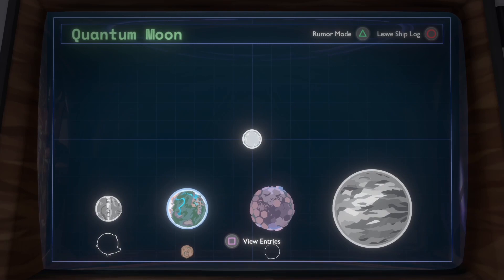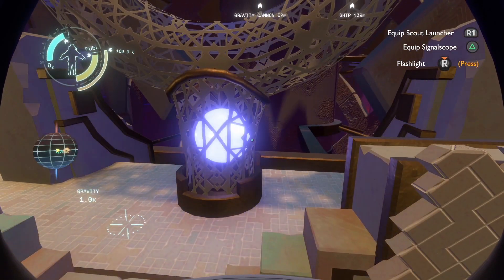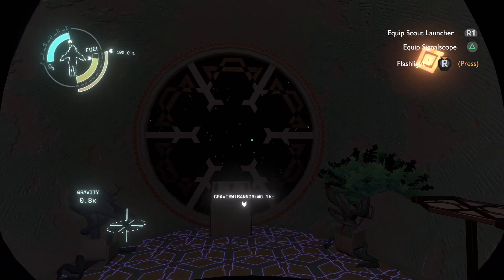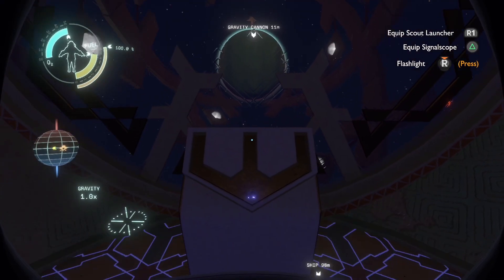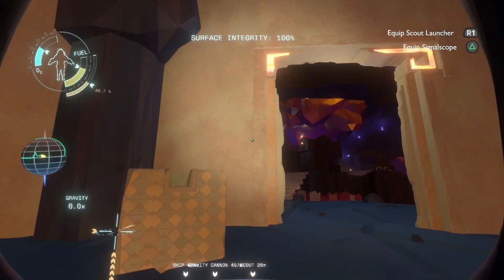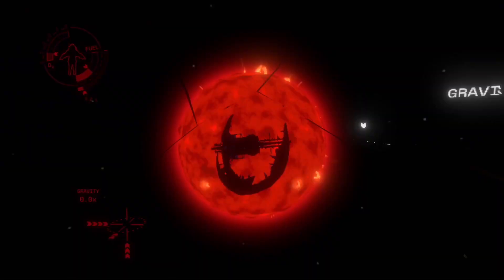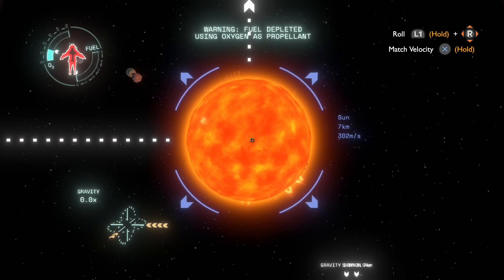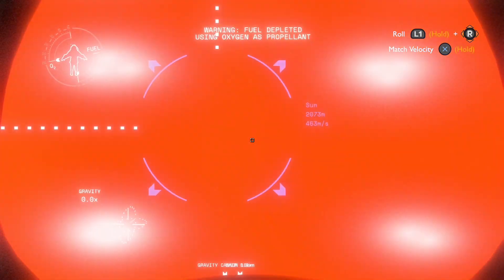Outer Wilds Episode 8 (Blind) | Solanum's Shuttle And The Old Settlement